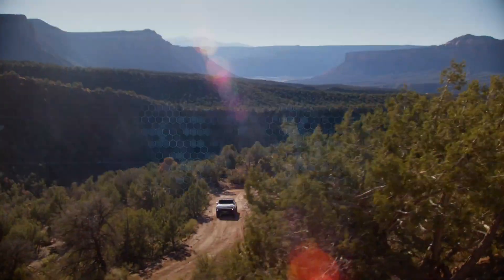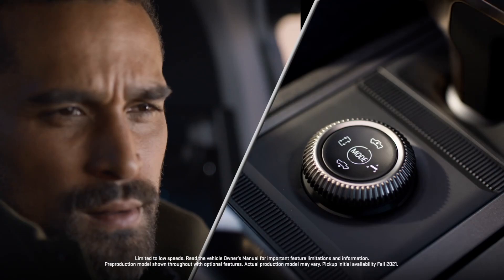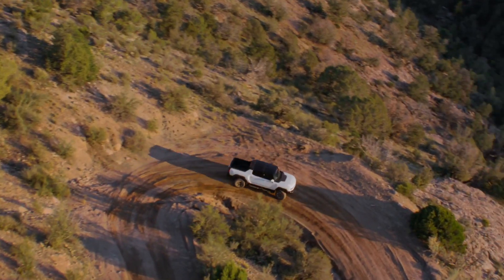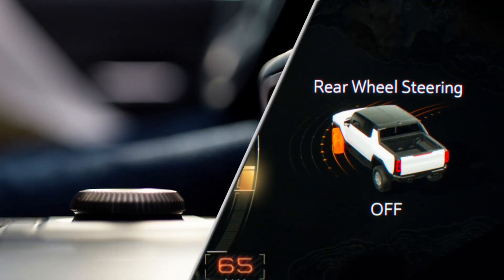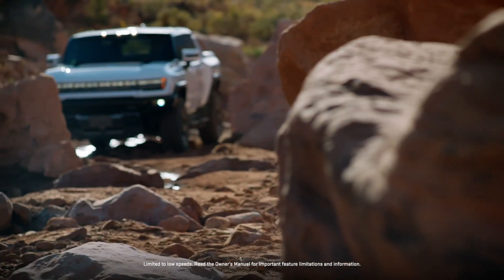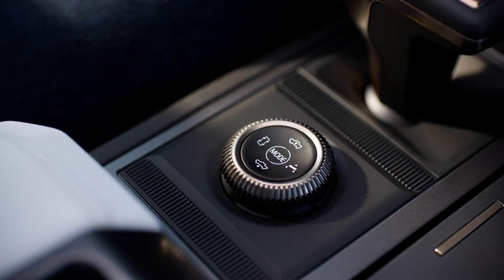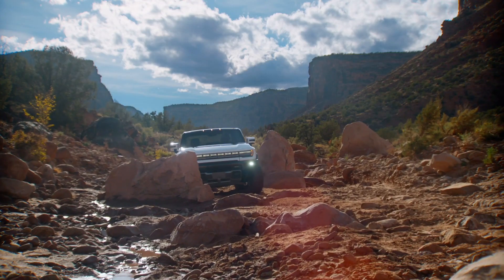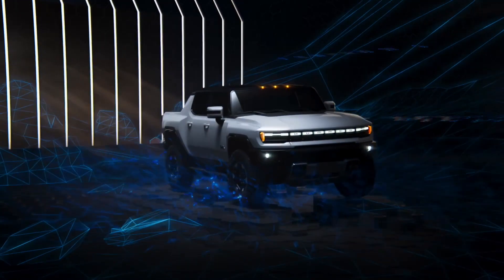2022 HUMMER EV: 4-Wheel Steer with CrabWalk | How Things Work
Improved maneuverability on tight off-road trails and enhanced low-speed maneuverability when parking and towing stability with trailering are huge benefits of 4-Wheel Steer.

With 4-Wheel Steer, less steering input is needed for tighter turns at low speeds; at higher speeds, lane changes are eased as front and rear wheels steer together. Here's how 4-Wheel Steer operates in different drive modes

1. NORMAL MODE: At low speeds (less than 25mph), the rear wheels turn the opposite direction of the front wheels for maneuverability. At high speeds, both rear and front wheels turn the same direction for control and stability.

2. OFF-ROAD MODE: Similar to Normal Mode at low speeds. At higher speeds, unique calibrations give more freedom to maneuver the vehicle on rough terrain, making off-road adventures more fun.

3. TERRAIN MODE Has a more responsive rear steering calibration than Off-Road Mode, giving drivers more flexibility and capability to navigate in extreme off-road conditions like rock crawling or getting around difficult obstacles.

To disengage it, press the left side of the Drive Mode Control.

About CrabWalk Mode:
Available CrabWalk allows you to drive the GMC HUMMER EV Pickup diagonally at low speeds, helping it traverse difficult off-road trails. Engage it by pressing the left side of the Drive Mode Control for four seconds: An animation will play in the infotainment system to confirm it's on, then the feature will allow the angle of the front rear wheels to mimic the angle of the rear front wheels up to a certain angle (approximately 10 degrees).